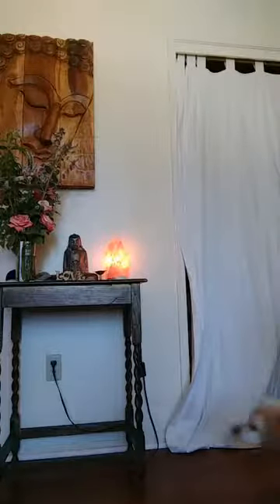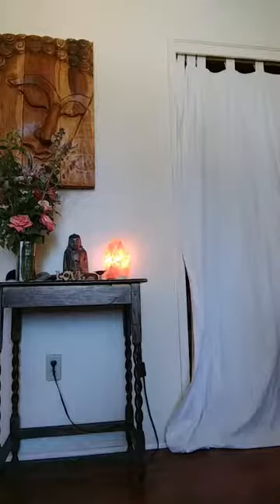Yoga Tutorial: Making sense of Sanskrit.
Mondays on the Mat: Episode 25 -Making sense of Sanskrit.